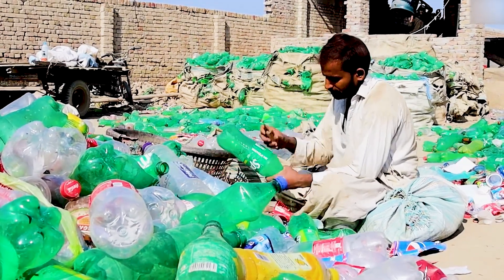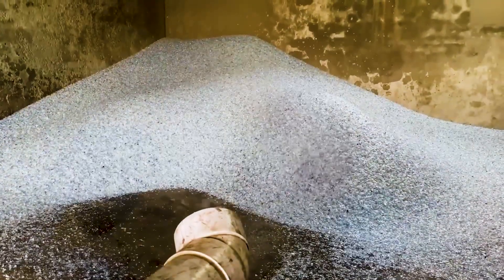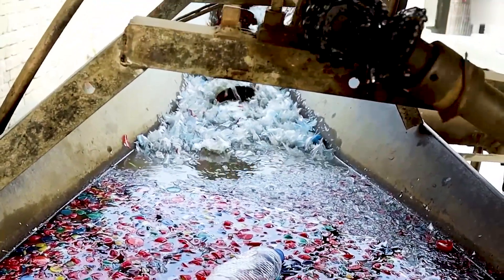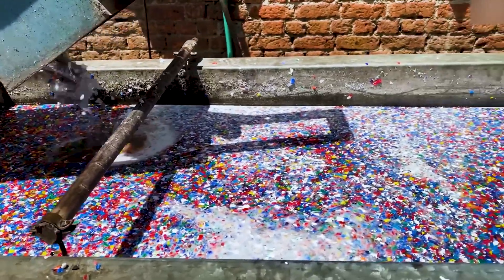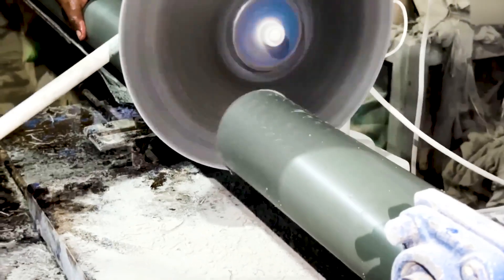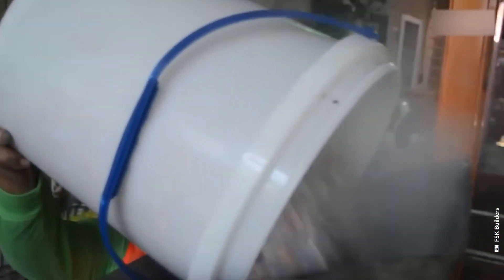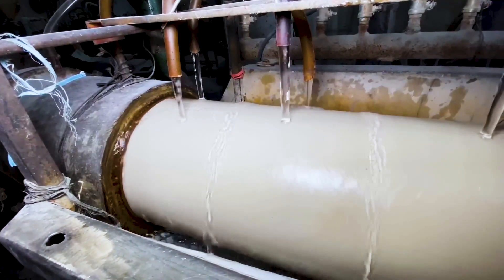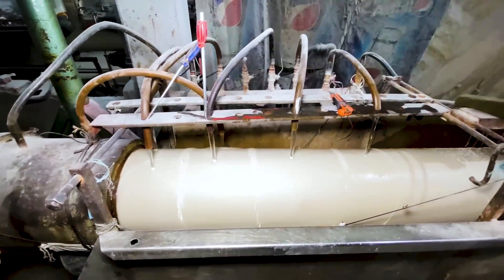SHOCKING Process Of Recycling Plastic Bottles In Asian Factory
Did you know that your everyday plastic bottles could be transformed into durable PVC pipes? In this eye-opening video, we take you through an innovative recycling process that gives plastic waste a second life! ♻️

From sorting and shredding to melting and molding, watch how discarded PET bottles are repurposed into high-quality pipes used for construction, plumbing, and more! This is more than just recycling – it's a step towards a greener, waste-free future. 🌍✨

🔥 What you’ll see in this video:
✅ The complete step-by-step process of transforming plastic waste
✅ How plastic bottles are shredded, melted, and reformed into PVC-like material
✅ The impact of recycling on reducing plastic pollution
✅ Why sustainable solutions like this are crucial for our planet

🌱 Join the movement! Let’s rethink waste and support eco-friendly innovations. 🚀♻️